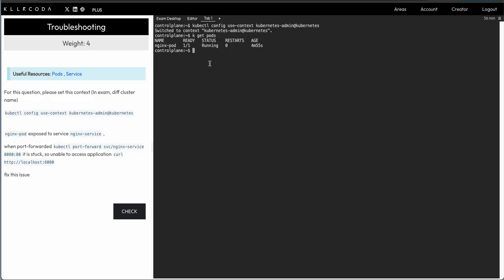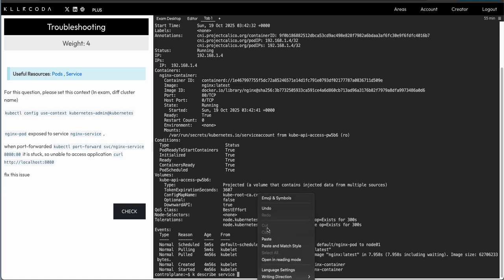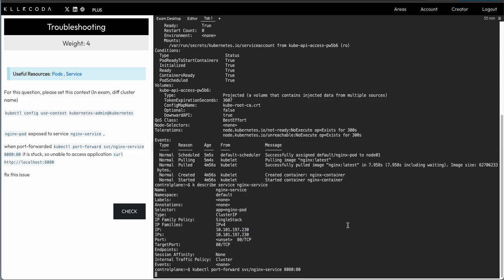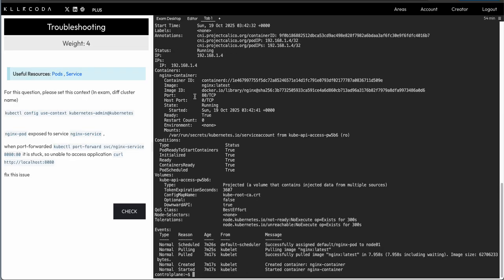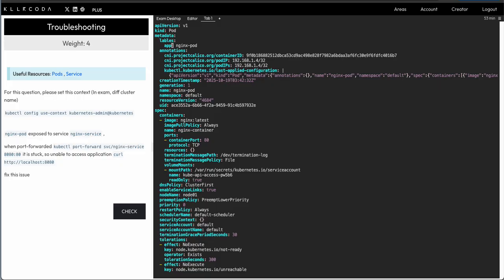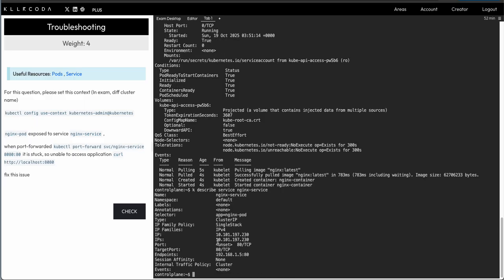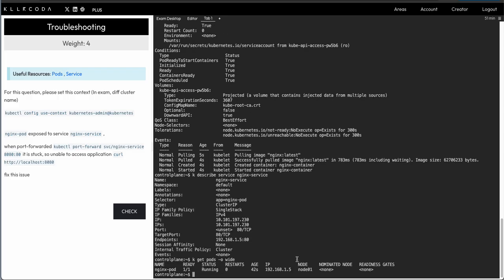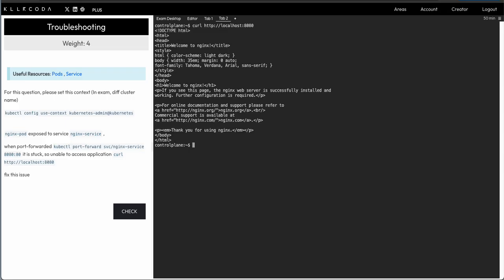CKA Exam 2025 Services, Labels, Port Forwarding, Troubleshooting 9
Hi everyone,
You are watching the 9th video in troubleshooting Series, which has 30% weightage in CKA 2025 exam.

This is a practice lab video series to help you understand networking concepts and get you to speed by solving practise labs. I am using KillerCoda Scenarios and kubernetes documentation which is similar to CKA exam where you have a terminal and a browser.